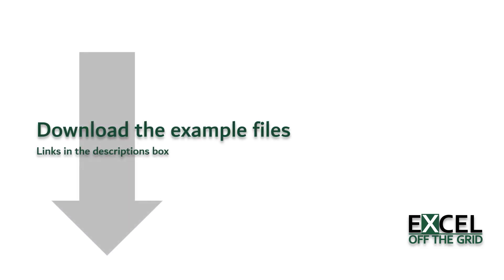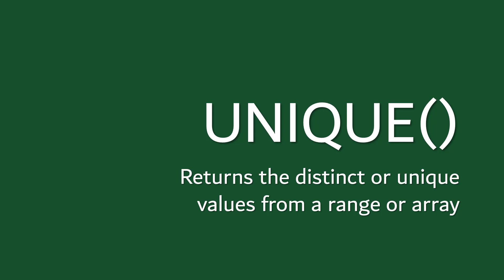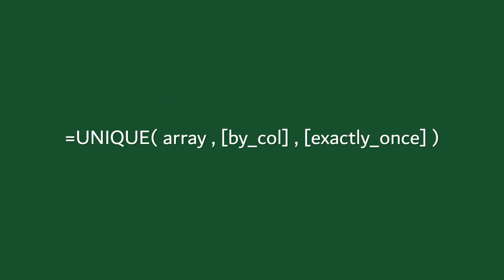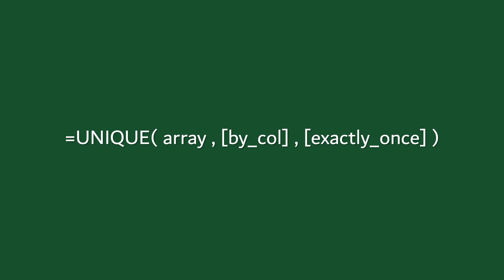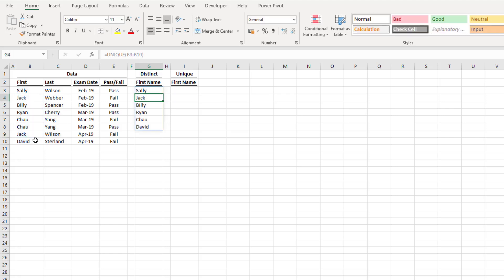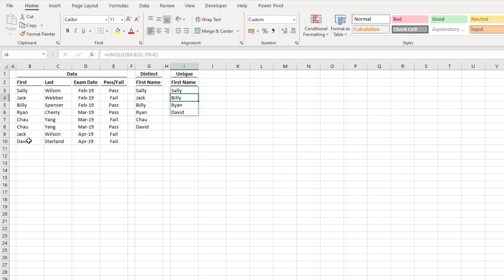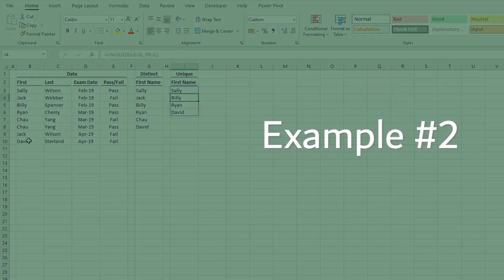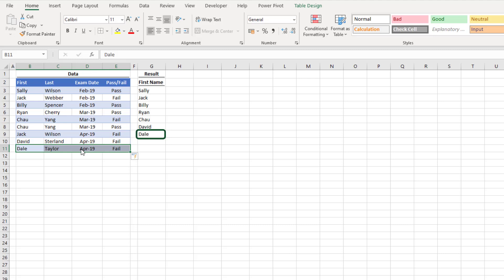UNIQUE function in Excel (with 6 examples) | Remove duplicates with a function | Excel Off The Grid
I can’t even begin to count the number of times I have created a unique list in Excel, all of which used various manual methods.  When Microsoft announced dynamic arrays in September 2018, they also announced a host of new functions, one of which is UNIQUE.

UNIQUE is a new function which returns the distinct or unique values from a range or array.  This is triggered by the normal calculation process, so is completely automated.

Through 6 examples, you will learn how to master this new function.